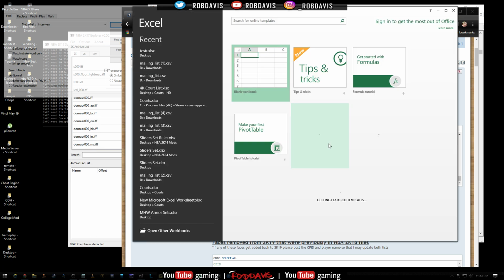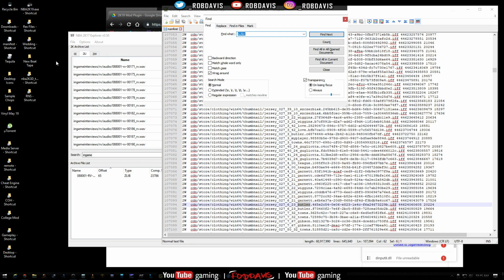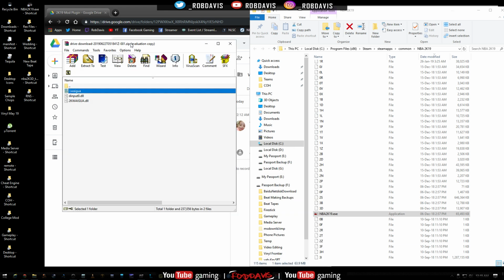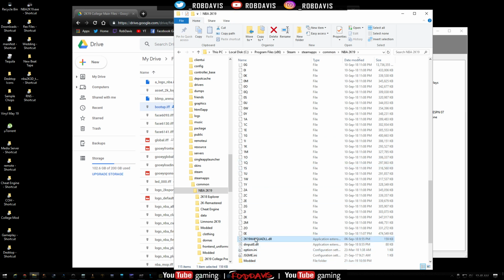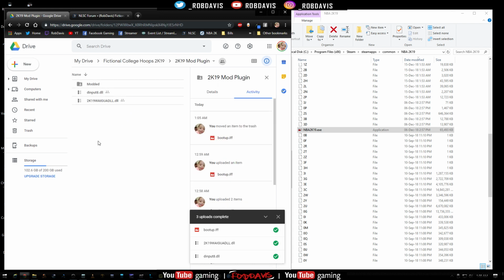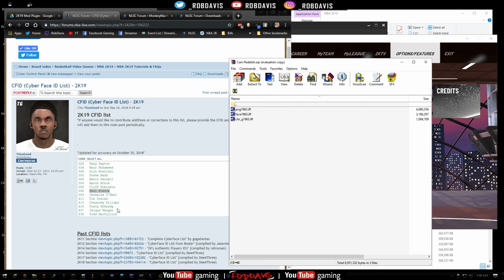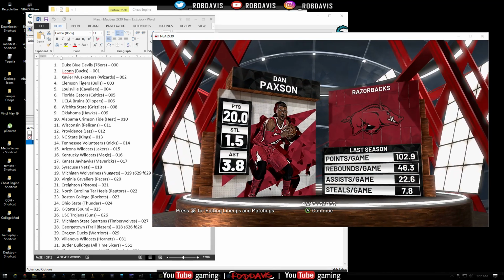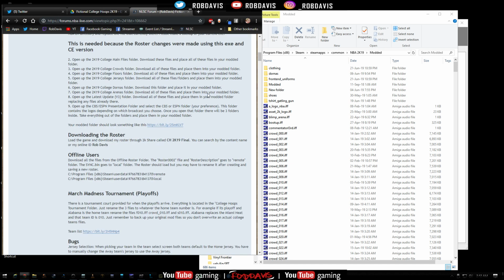College Hoops Modding